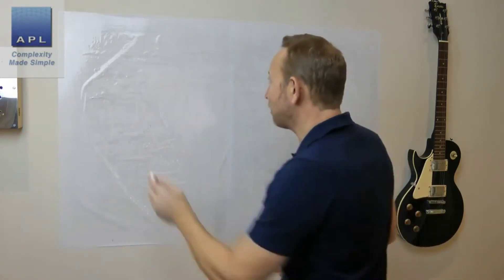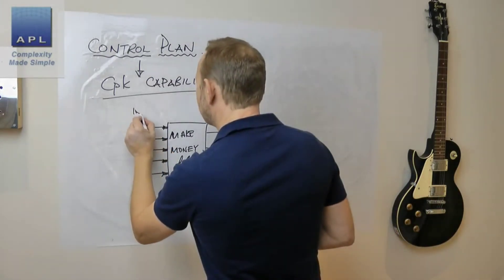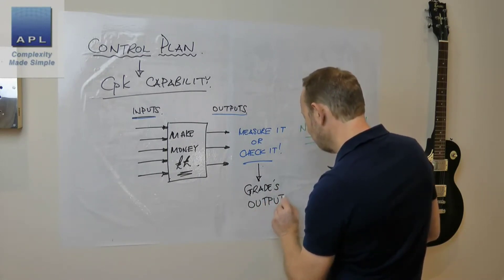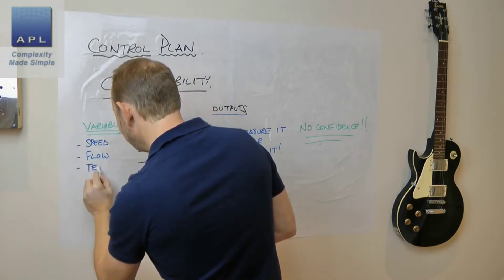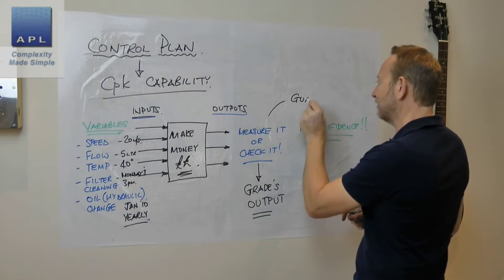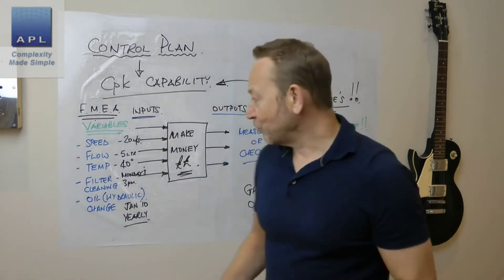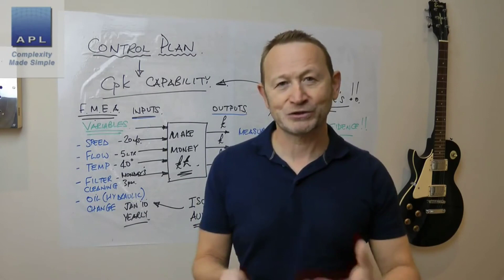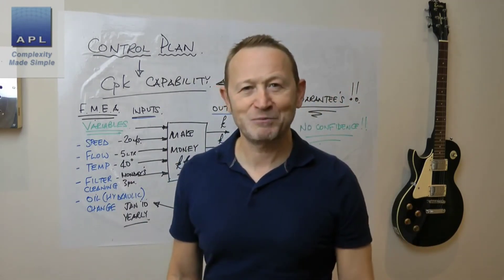FMEA/Input Control Plan plus ISO auditing = World class Money making!!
Stop filling out bits of paper and wasting the power of FMEA and ISO 9001. They are potentially the route to world class money making!!